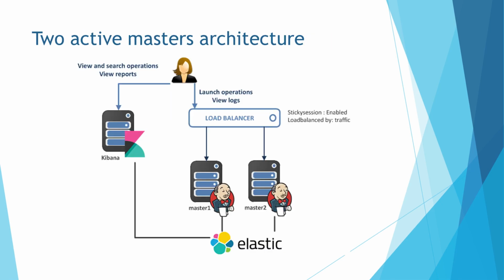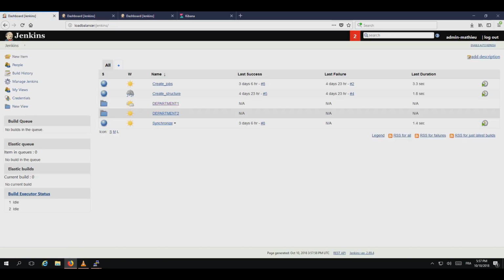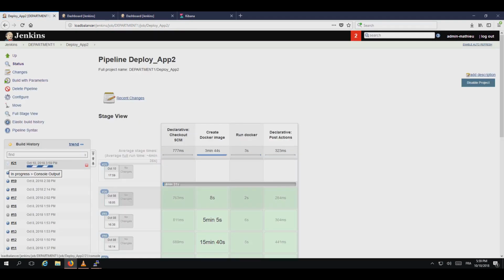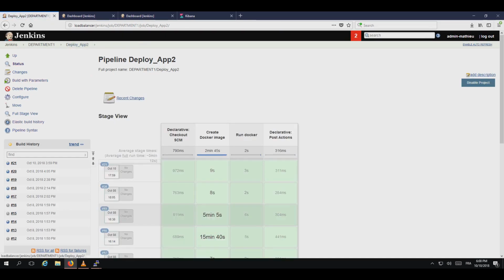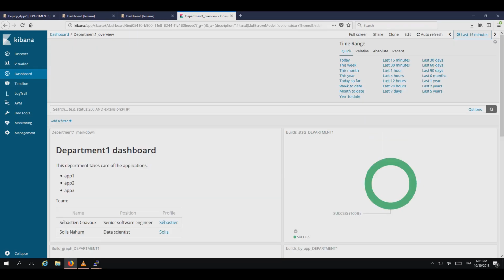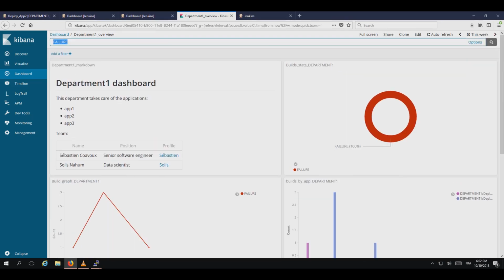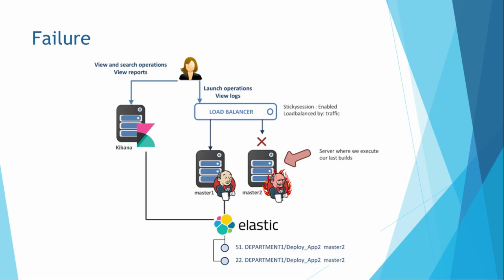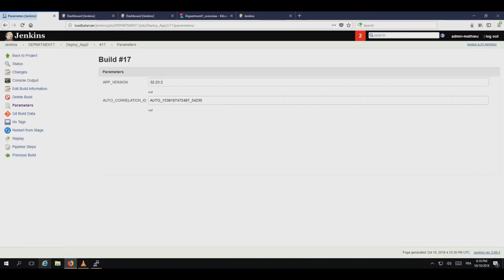elasticjenkins demo explained